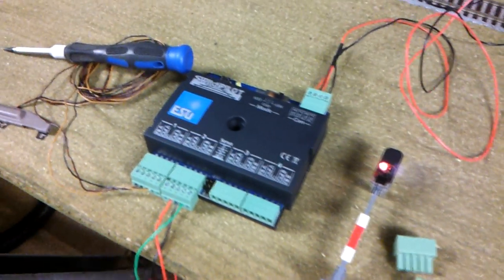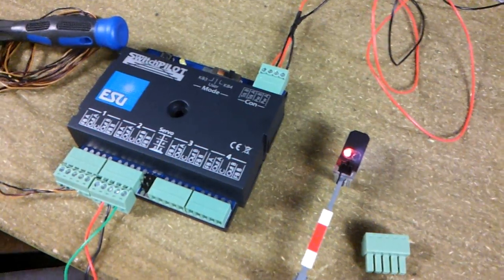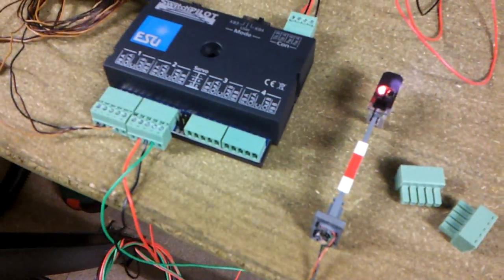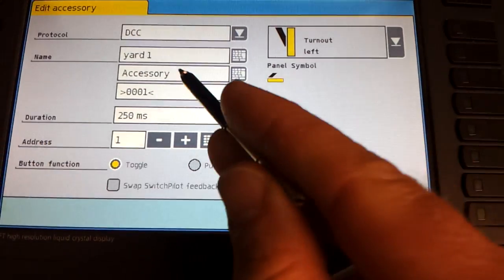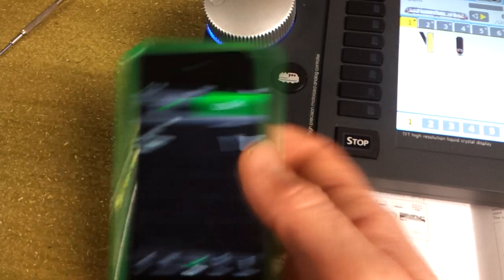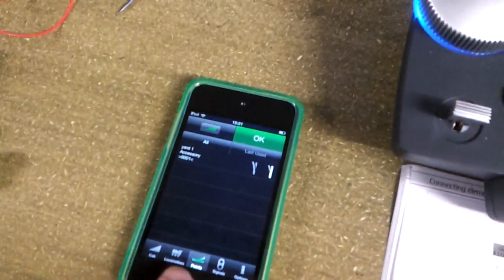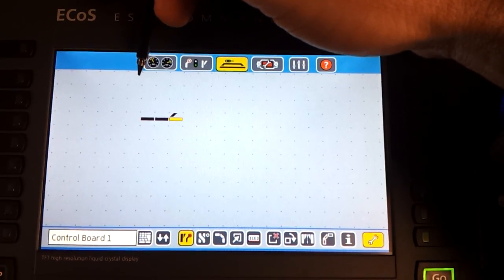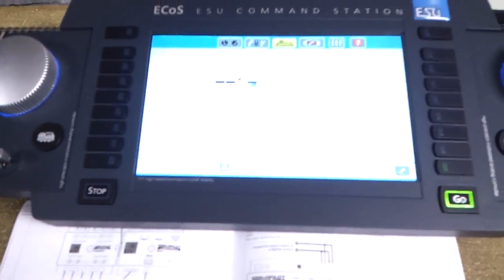Esu switch pilot basic setup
A quick look at a basic setup of a  esu switch pilot before i install under the base board